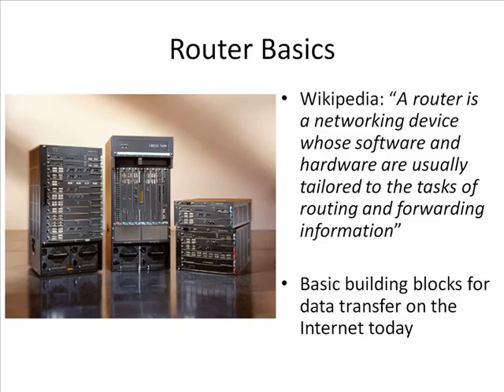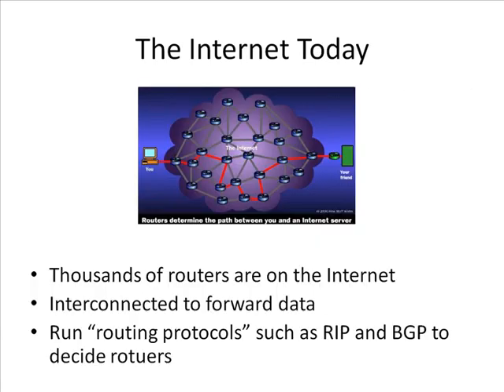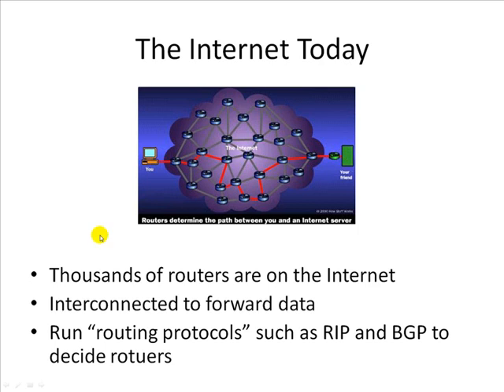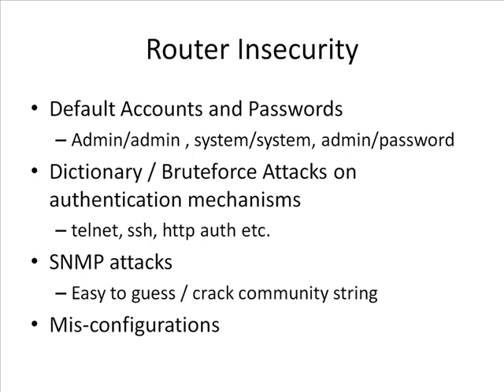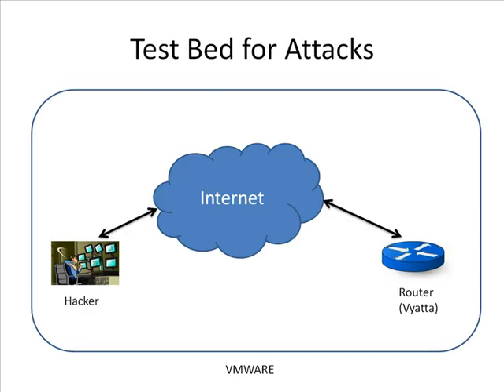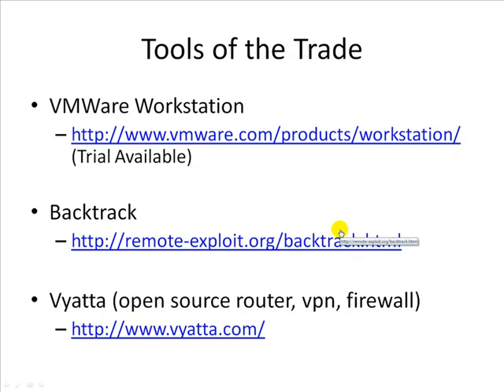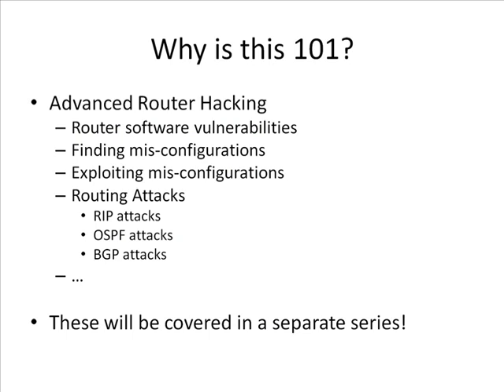How to Hack Router Easily Part 1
If you want to get started hacking you will LOVE The Complete Ethical Hacking Course: Beginner to Advanced! This complete course as seen on My YouTube Channel and will take you from beginner to expert hacker. We will begin with the very basics showing you how to setup your environment, and move on to password cracking, WiFi hacking, Dos attacks, SQL injections, and much more!
Time Stamps
01:01 Introduction to ethical hacking
09:02 Prerequisites for this course
16:31 Basic terminology: white hat, gray hat, black hat
28:31 Basic terminology: SQL injections, VPN, proxy, VPS, and keyloggers
46:49 VirtualBox installation
55:48 VirtualBox installation through the repositories
1:10:50 Creating a virtual environment
1:24:25 Installing VirtualBox on Windows
1:29:41 Kali Linux installation/setup
1:57:59 VirtualBox Guest Additions installation
2:12:39 Linux terminal basics
2:22:11 Linux command line interface basics
2:51:41 Tor browser setup
3:17:46 Proxychains
3:57:21 Virtual private network
4:15:50 Changing your mac address with macchanger
4:39:07 Footprinting with network mapper (nmap) and external resources
5:26:19 Attacking wireless networks cracking WPA/WPA2
5:41:33 Aircrack-ng & reaver installation
5:54:17 Installing aircrack-ng on Windows & Crunch on Linux
6:05:52 Aricrack-ng & crunch hacking example
6:48:03 Cracking WPS pins with reaver pt.1
7:03:27 Cracking WPS pins with reaver pt.2
7:14:09 Cracking WPS pins with reaver pt.3
7:30:34 Performing denial of service attacks on wireless networks pt.1
7:43:48 Performing denial of service attacks on wireless networks pt.2
8:01:44 SSL strip pt.1
8:10:33 SSL strip pt.2
8:21:11 SSL strip pt.3
8:39:24 Funny things pt.1
8:46:28 Funny things pt.2
8:58:40 Funny things pt.3
9:17:02 Evil twin pt.1
9:27:37 Evil twin pt.2
9:35:05 Evil twin pt.3
9:46:24 Using known vulnerabilities pt.1
9:56:04 Using know vulnerabilities pt.2
10:05:25 Using known vulnerabilities pt.3
10:24:20 Post authentication exploitation (DNS) pt.1
10:33:58 Post authentication exploitation (DNS) pt.2
10:46:20 Post authentication exploitation (DNS) pt.3
11:00:01 SQL injection pt.1
11:12:34 SQL injection pt.2
11:27:20 SQL injection pt.3
11:40:42 SQL injection pt.4
11:52:06 SQL injection pt.5
12:09:02 Brute force methods for cracking passwords – cracking hashes
12:21:06 Cracking linux passwords with john the ripper pt.1
12:33:51 Cracking linux passwords with john the ripper pt.2
12:42:41 Cracking windows passwords with john the ripper
13:02:06 Hydra usage pt.1
13:19:20 Hydra usage pt.2
13:37:41 DoS attack pt.1 introduction to denial of service attacks
13:56:18 DoS attack pt.2 combine slowloris.pl with nmap
14:04:38 DoS attack pt.3 featuring hackers.org
14:14:24 Intro to metasploit and reverse shells
14:32:52 Metasploit starting from a two terminal setup
14:51:16 Making reverse shells persistent on another system and escalating privileges
15:07:51 Creating a persistent shell with metasploit
15:18:48 Using netcat to make any kind of connection you may need
15:38:49 How to upload a reverse shell onto a web server